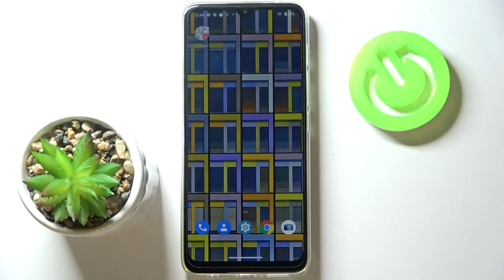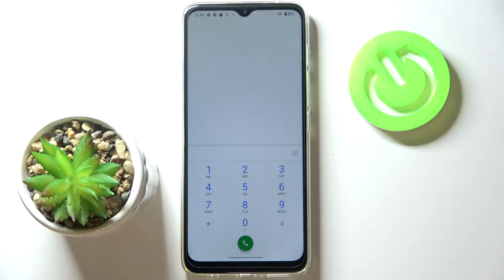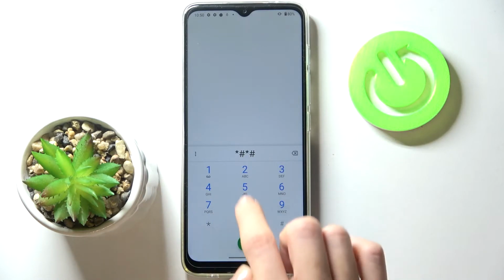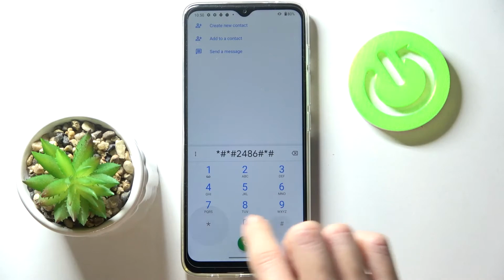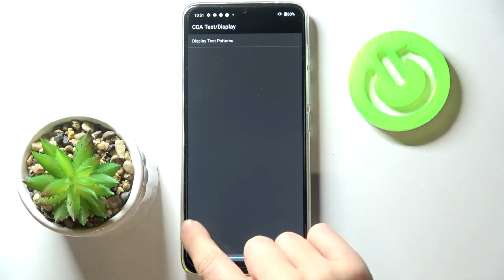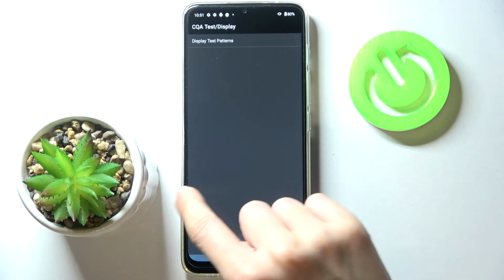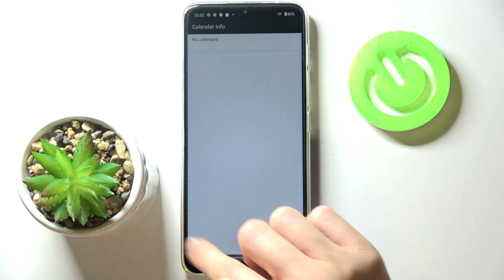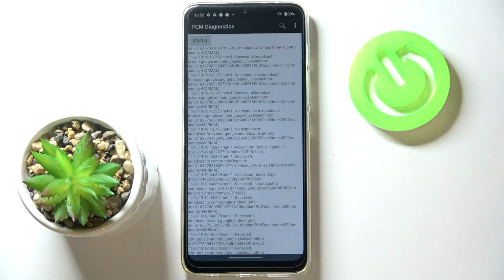How to Use Secret Codes on MOTOROLA Moto G50 - Enter Secret Codes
Find out more info about MOTOROLA Moto G50:
If you want to discover secret codes that you can use on your MOTOROLA Moto G50 then open this tutorial. Our specialist will show you what secret codes to enter to check all IMEI and Serial Number, what code will give you access to CQATest, how to open calendar info and how to open FCM Diagnostics. If you want to discover more information about MOTOROLA Moto G50, find many hidden modes and functions, then go to our YouTube channel and watch more tutorials created by our specialists.

How to use secret codes on MOTOROLA Moto G50? How to get access to hidden mode in MOTOROLA Moto G50? How to open secret menu on MOTOROLA Moto G50? How secret codes work on MOTOROLA Moto G50? How to use Secret Codes on MOTOROLA Moto G50? How to open hidden menu in MOTOROLA Moto G50?